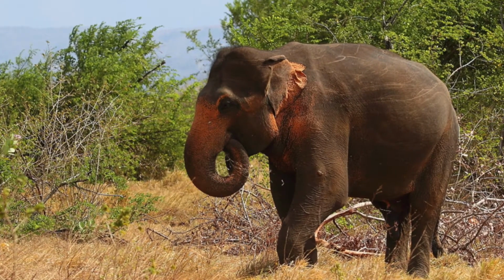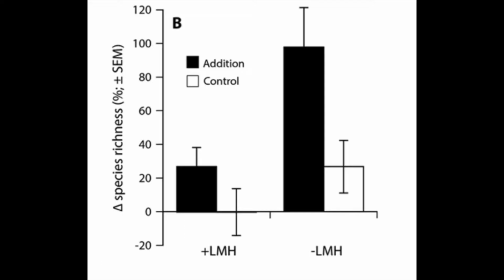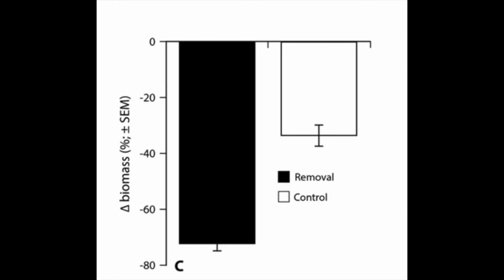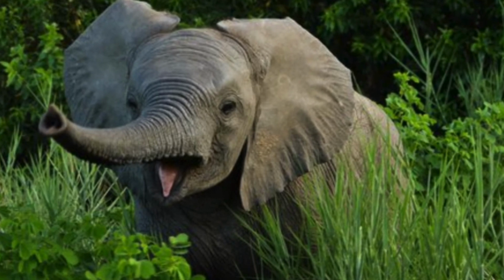Elephants Abstract Video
Holly W, Alyssa K, Will T